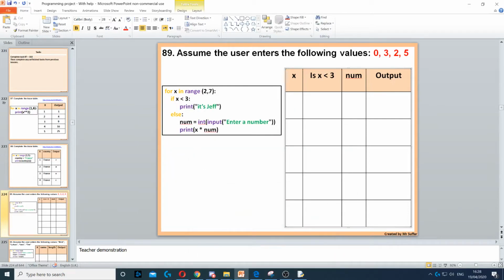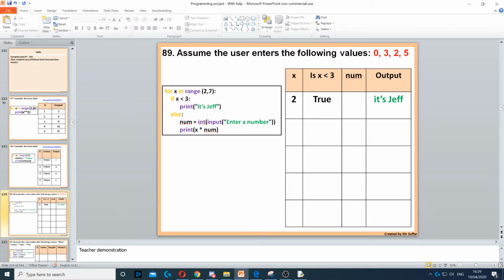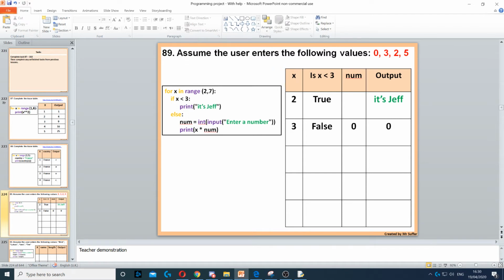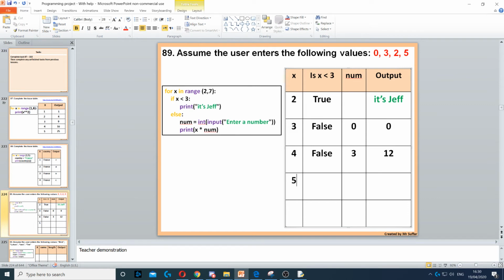Task 89 - For loop